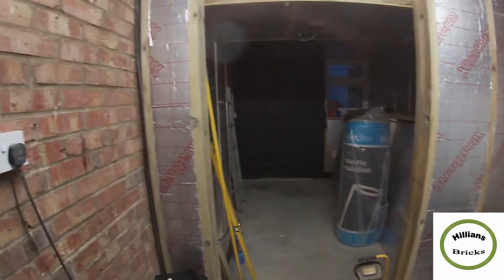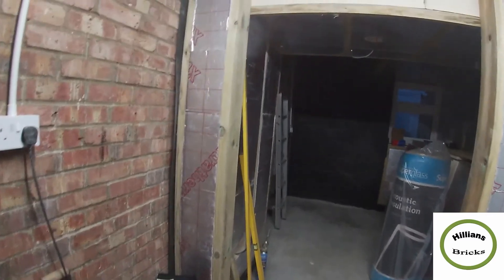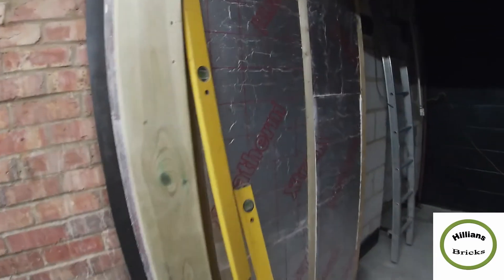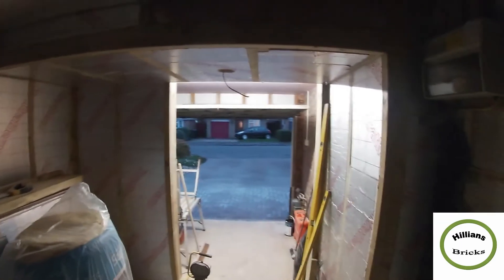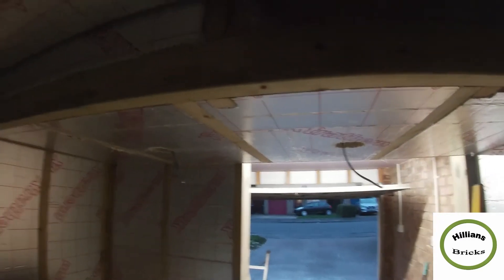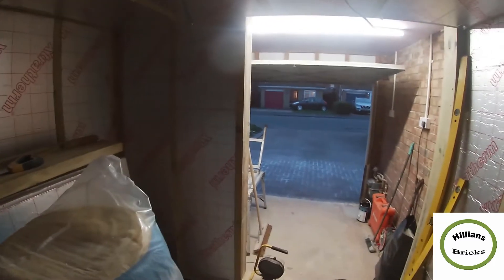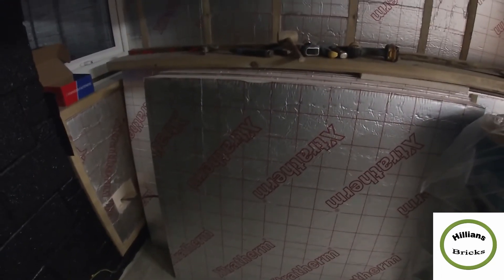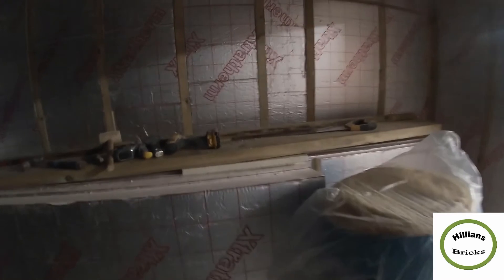Converting the Garage into a Lego room - Part 12 / Insulation!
As we all know, Lego can take up space and therefore we've decided to convert part of our Garage into a Lego room for our Bricklink/BrickOwl store. I plan to film the progress as the work progresses.

The initial timeline is for the work to be completed by end of January 2021.
In this video we show the updates that were done during day 11 of the build!